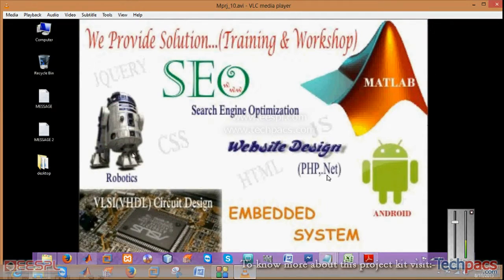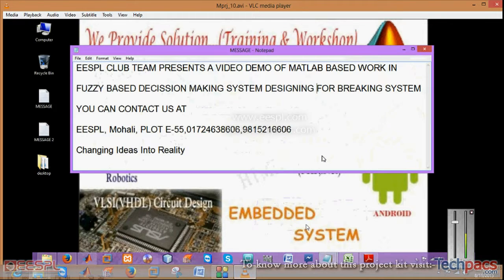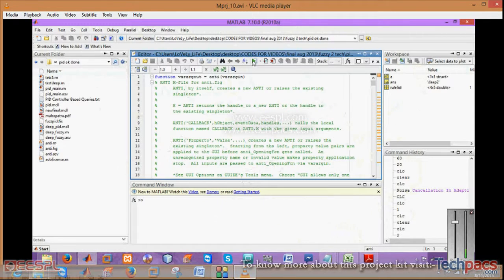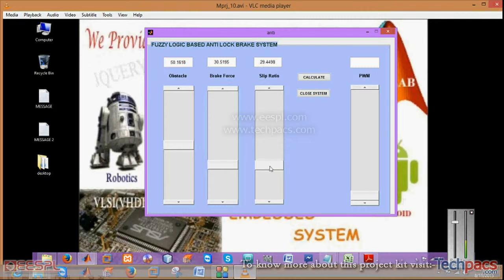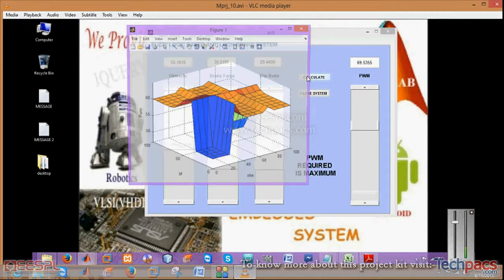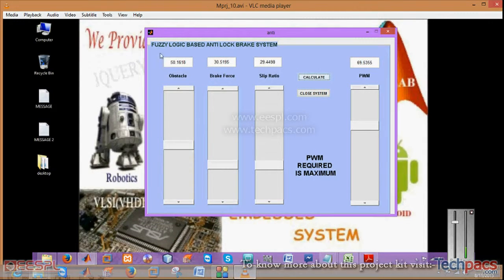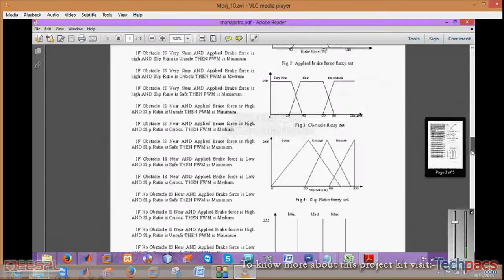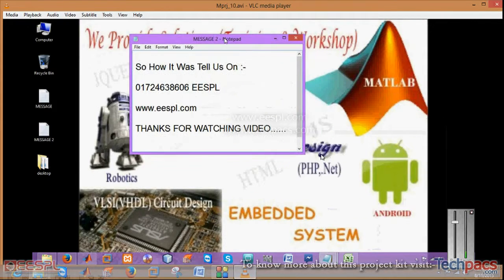Anti-lock braking system | Fuzzy Logic (latest Project 2020)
This video is about the Smart Vehicle Anti Lock Breaking System using Fuzzy Logic AI. In this video you will see the working model and detailed description of this project.

Enhance automotive safety with AI-based Fuzzy Logic Anti Lock Braking System for Smart Vehicles. Improve brake control and prevent accidents.